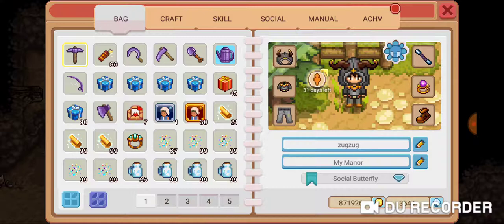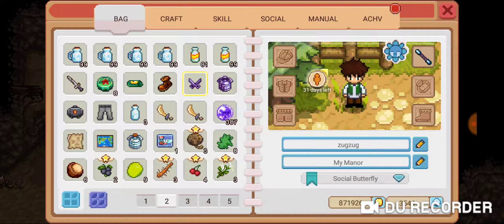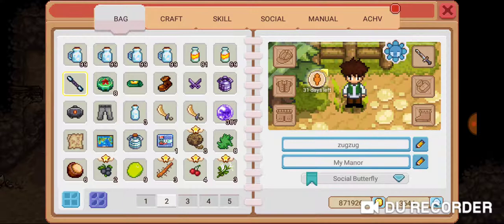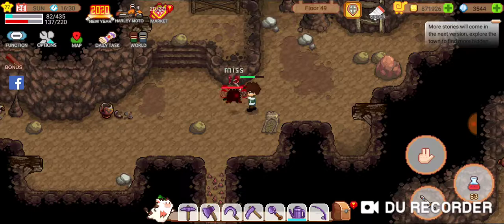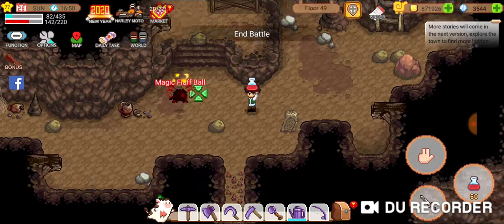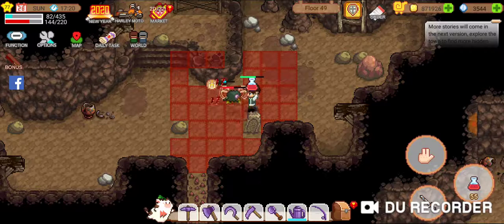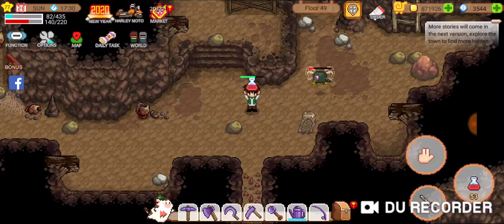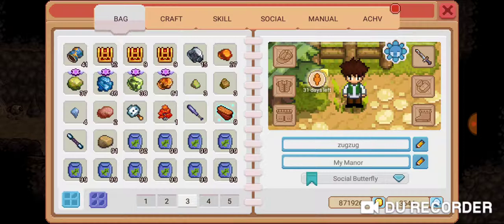Let's Play! - Harvest Town! - guide on taking out OC floor 49 boss!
1. Make sure you have plenty of hp potions or food.
2. Use a def potion before the fight begins. Make sure your hp potion or food is equipped.
3. Attack the boss and watch out for red blocks on the floor. The first special attack needs to be avoided at all cost. Use this time to refill your hp if needed. The second special attack can be stunned. Use this time to refill your hp if needed or continue the attack until the boss is dead.